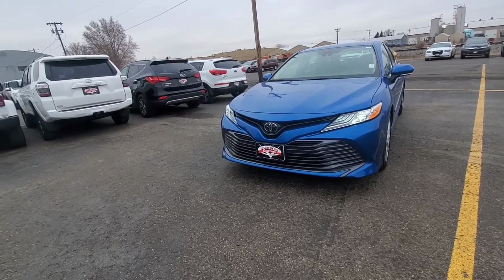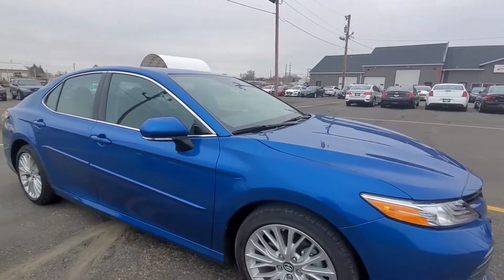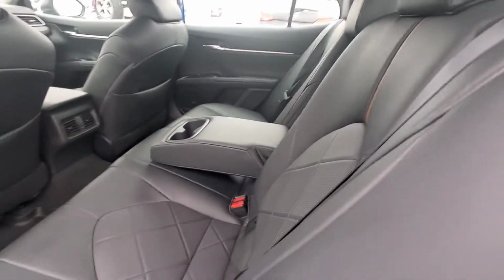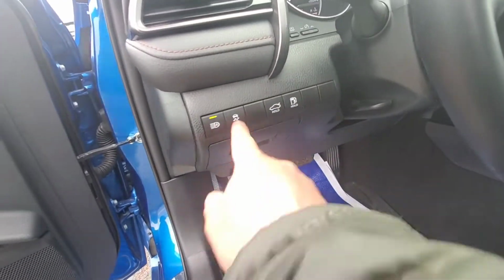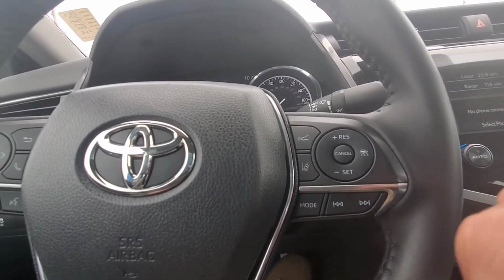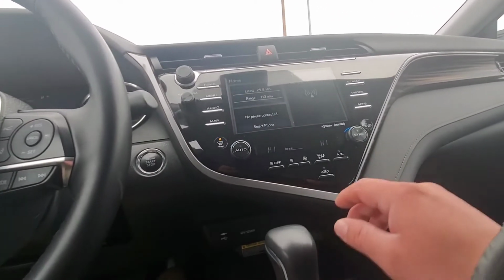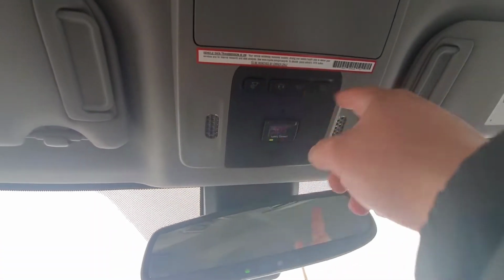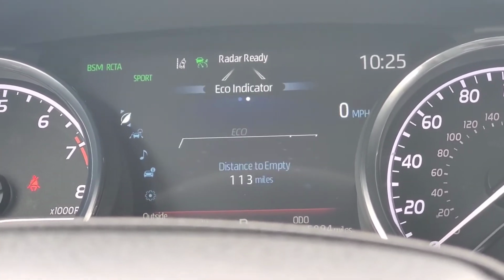2019 Toyota Camry XLE(B4676) fb edition